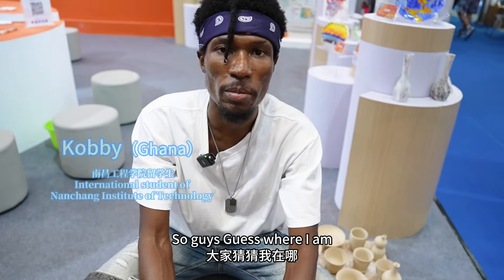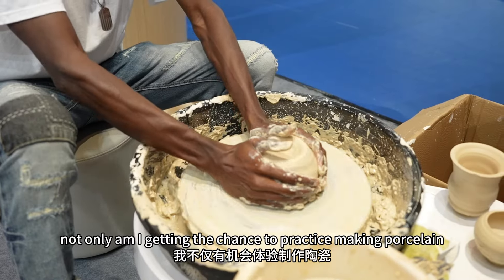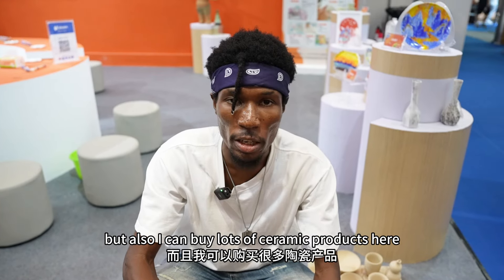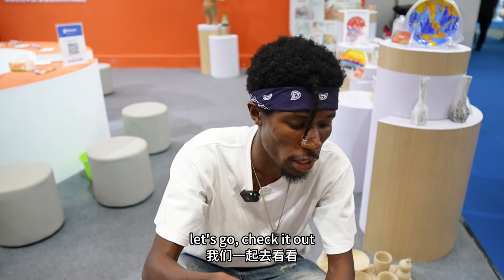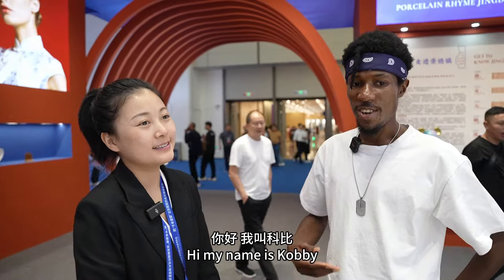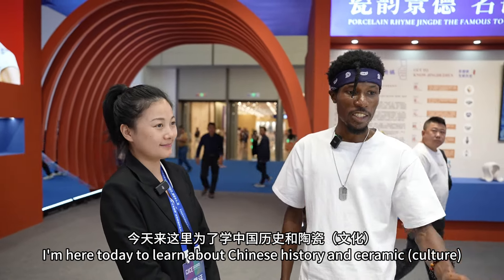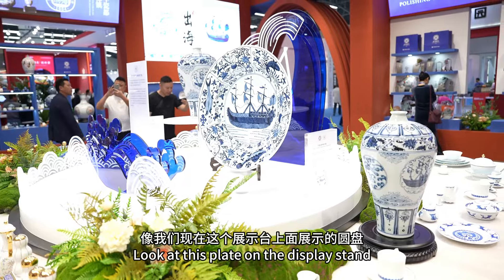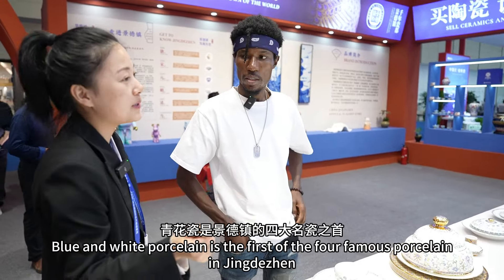留学生科比 到“瓷”一游 Vlog01：走进瓷博会#reels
南昌工程学院留学生科比来到景德镇，2024中国景德镇国际陶瓷博览会正在举行。在这里，科比不仅亲手体验了制作陶瓷的乐趣，还见识到了来自全球的陶瓷艺术精品。当然了，来了这儿怎能少了买买买？科比也忍不住淘了几件心爱的陶瓷小玩意儿，快来一起看看科比在瓷博会的精彩经历。